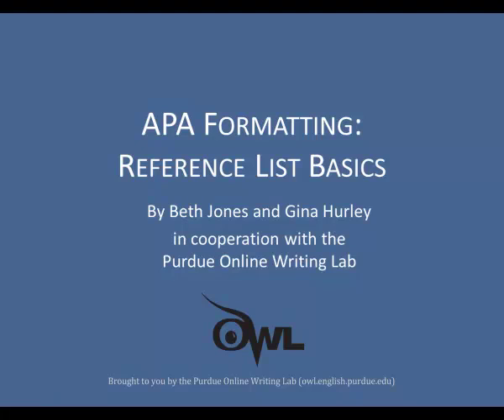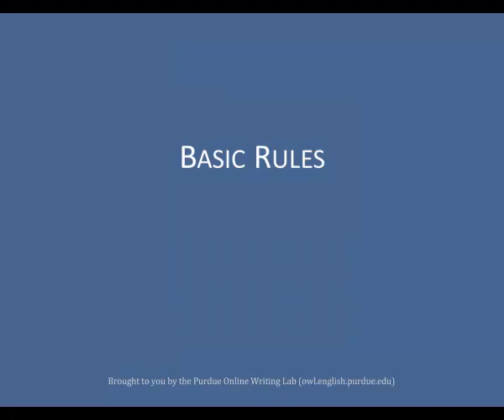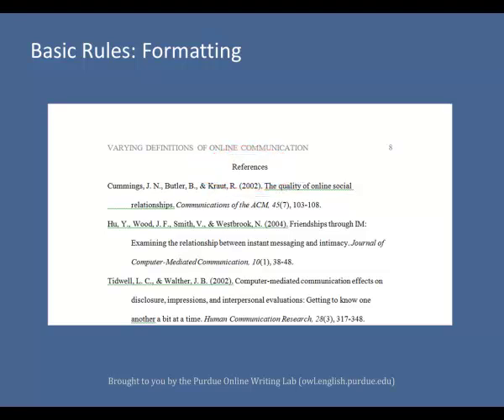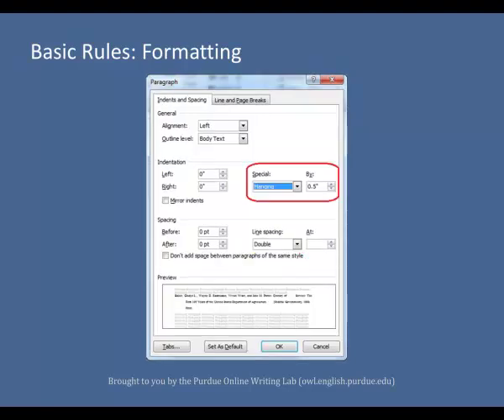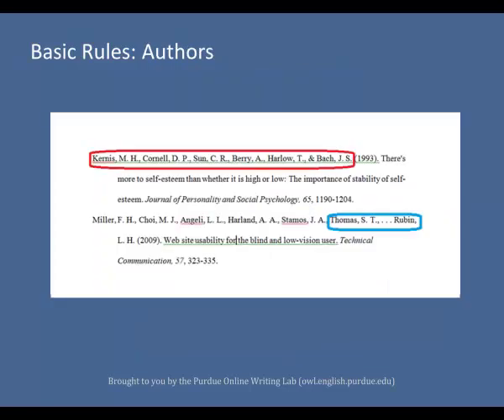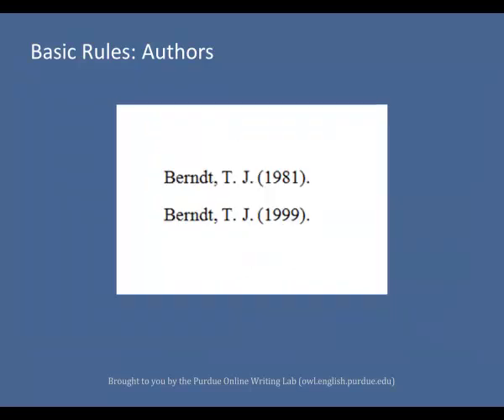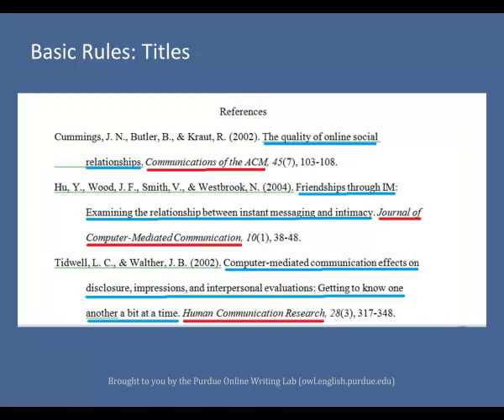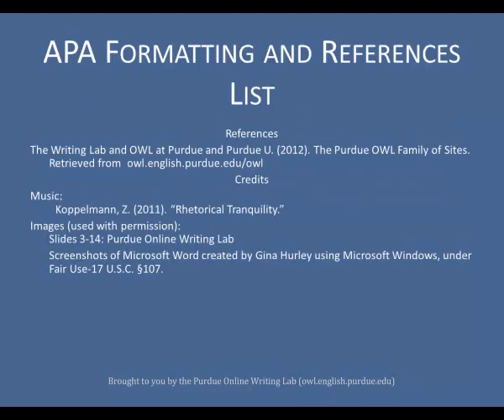Purdue OWL: APA Formatting: Reference List Basics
This vidcast introduces the viewers to the basics of APA style documentation, focusing on the reference list. For more information on this, please see the following resources on the Purdue OWL: